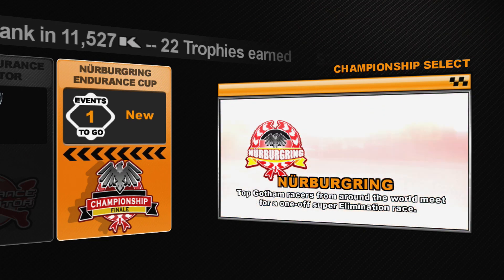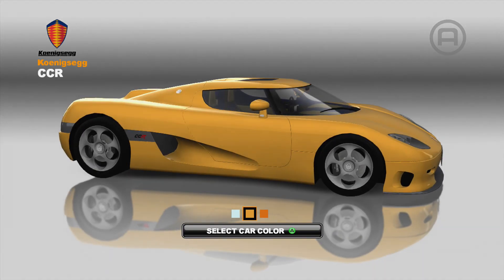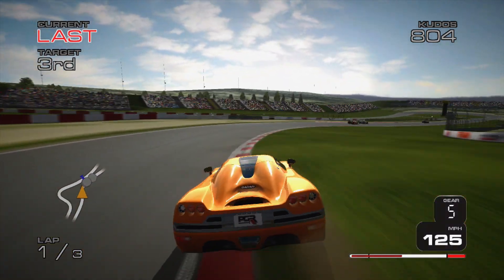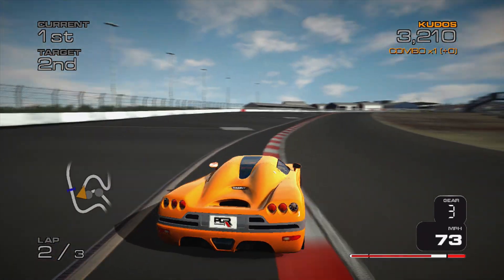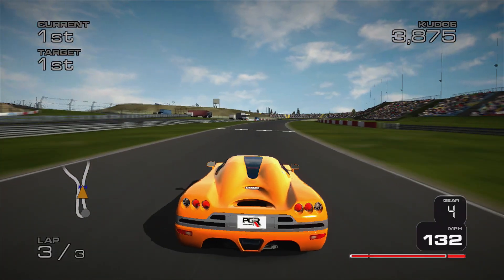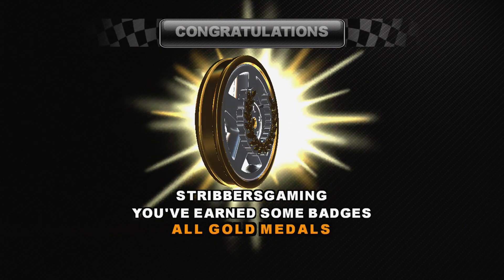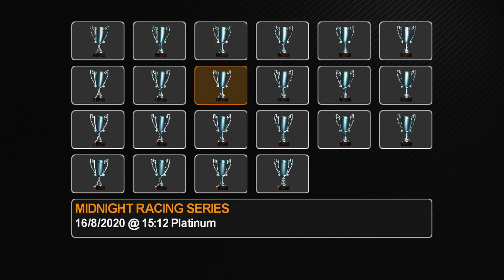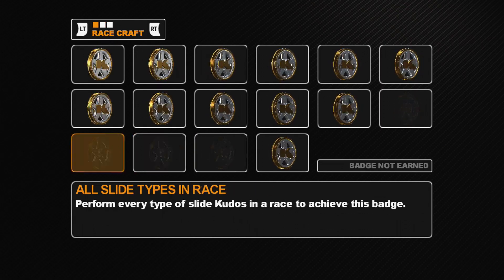Project Gotham Racing 3 Platinum Playthrough - Ep.23 - Nurburgring Endurance Cup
Project Gotham Racing 3 (PGR3) platinum medal playthrough. Completing the Nurburgring Endurance Cup championship in this episode with the following event:
Eliminator - (Koenigsegg CCR used)

00:00 Introduction
02:27 Eliminator
07:52 Rewards
12:05 Getting to Rank 1

The Koenigsegg CCR struggles getting off the line and isn't the quickest in the lower gears. But when this thing gets going it's a missile. It will start catching anything up on the straights. It will even sail past the F50 GT whilst boasting the highest top speed in the class. Couple this crazy speed with good stability and cornering ability, and this car can be a weapon if used on the right track. It's not the best on complex circuits with low speed corners. Put the CCR on a long straight so it can unleash all 806 of its horses.

Below is a plan of car classes I will pick for each championship (There are a total of 23 championships).

E Class - Championships 1-4
D Class - Championships 5-8
C Class - Championships 9-12
B Class - Championships 13-16
A Class - Championships 17-23

For advice on which cars are best to use in each class, watch both of my PGR3 fastest cars series: